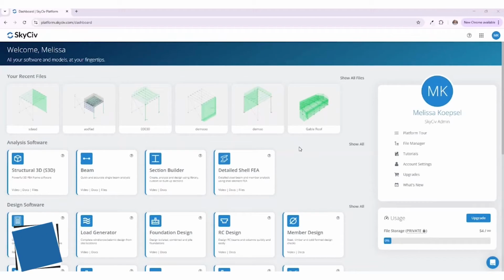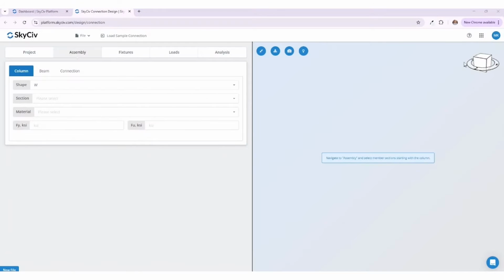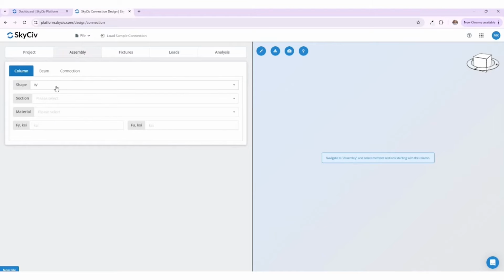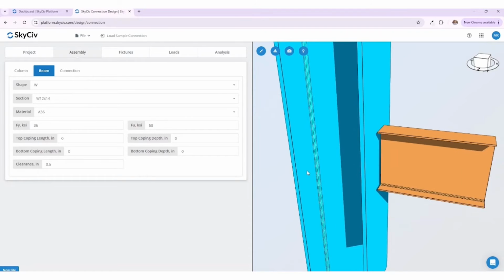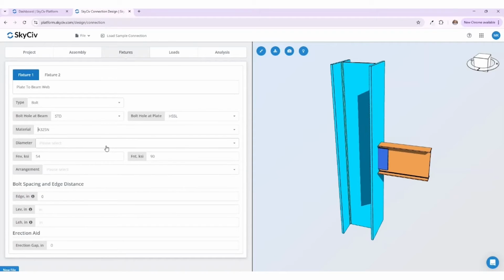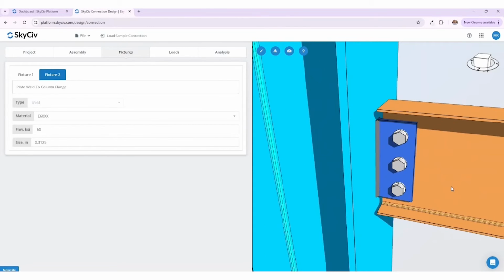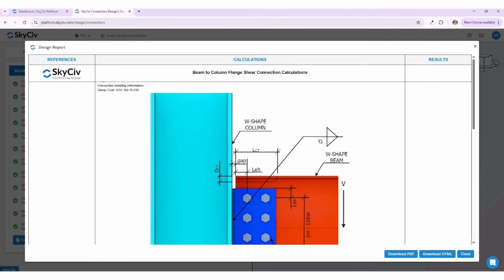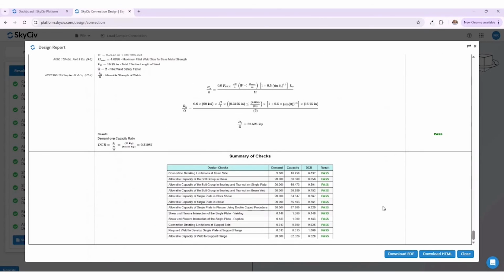SkyCiv Connection Design Demo: Standalone Version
In this step-by-step walkthrough, we open SkyCiv’s Connection Design Module, Standalone version, and show you exactly how to go from a blank project to a fully-checked steel connection that’s ready for fabrication.